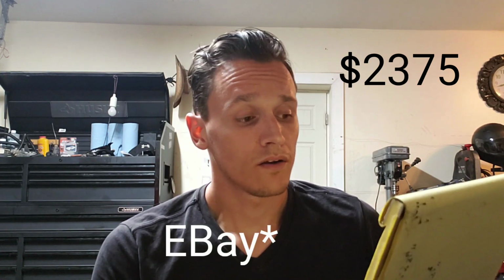HOW MUCH MY CUMMINS SWAP COST!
Be sure to follow me in Instagram!
Instagram.com/chuckscustoms

In this episode, I'm going to do my best to break down what my Cummins swap cost me to accomplish. It might be surprisingly cheaper than youd expect! Sorry for the lengthy video of me just talking, but I wanted to be as informative as possible. Enjoy!